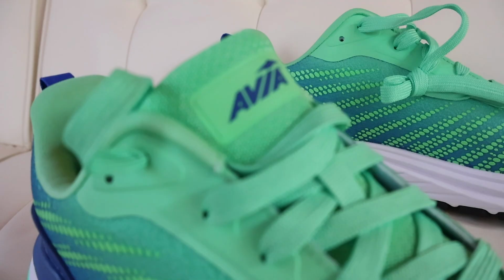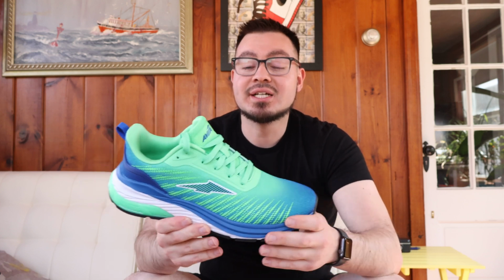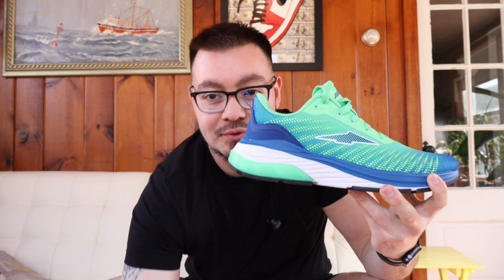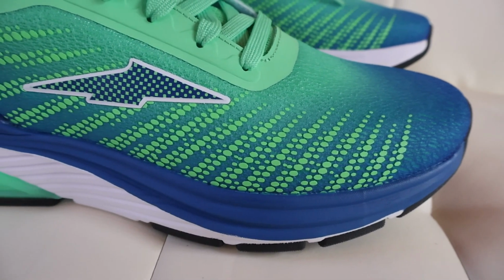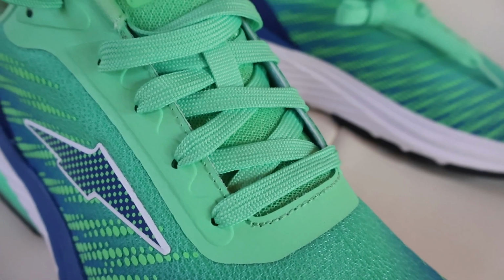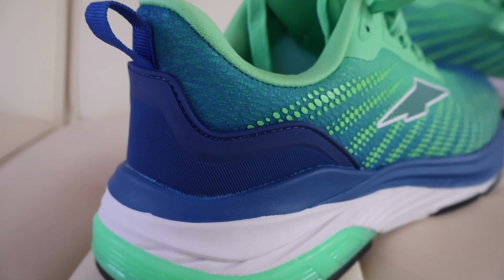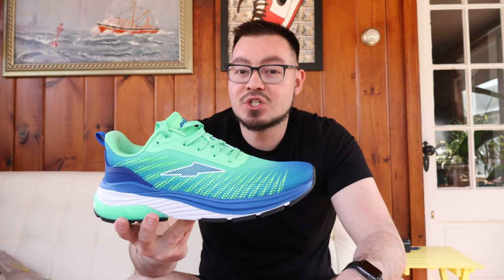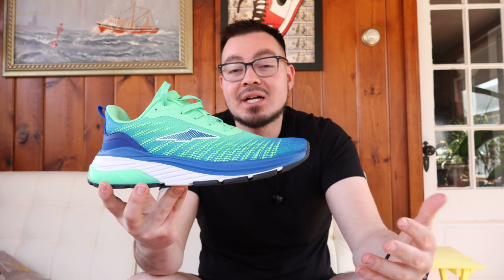BEST RUNNING SHOE FOR UNDER $30?! AVIA HYPERSONIC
In this video I will be reviewing the Avia Hypersonic . Let me know what you think of these in the comment box below!

Also don't forget to check out my site for some steals!

Fade by Snoozy Beats   / snoozybeats